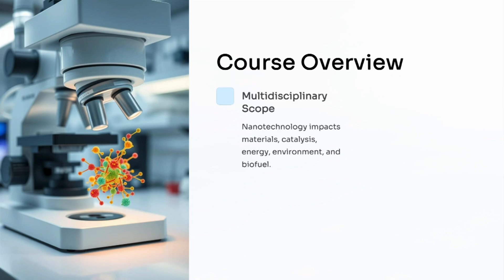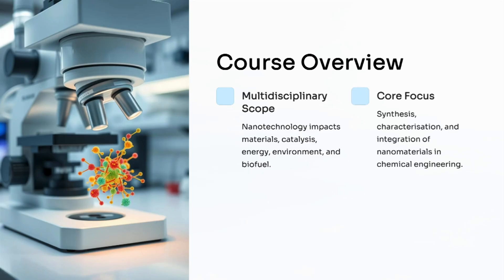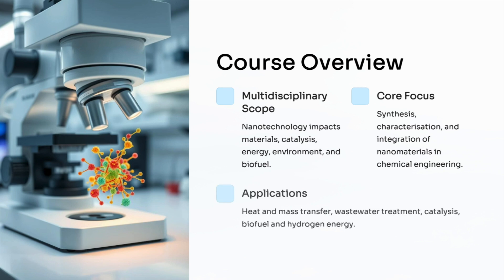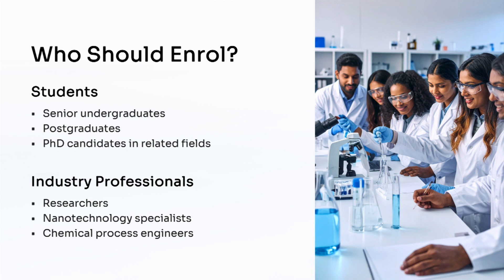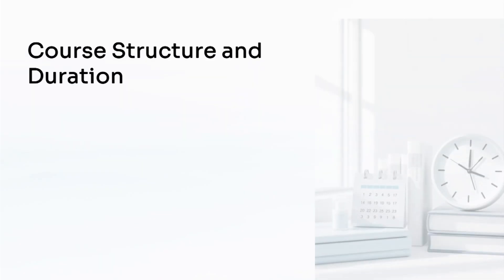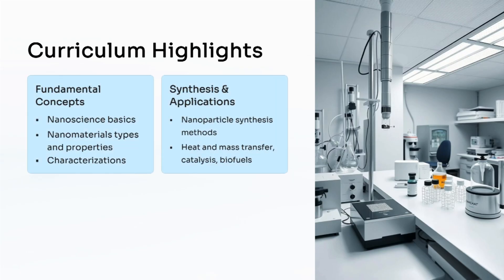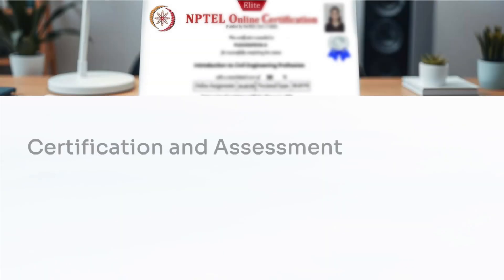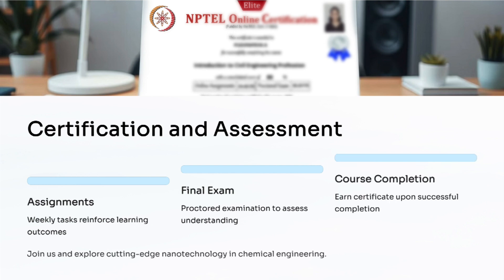Nanotechnology in Chemical Engineering Promo_Video_By Prof. Taraknath Das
The significance of nanotechnology in Chemical Engineering lies in its capacity to create new opportunities for sustainable processes and molecular efficiency, establishing it as a crucial field. This course is crafted for final-year undergraduate and graduate-level (PG) students in Chemical Engineering, comprehensively exploring nanotechnology's applications in the chemical industry. The curriculum involves historical perspective, fundamental principles, and diverse nanotechnology applications. Students will learn and explore nanostructures, nanomaterials, properties of nanostructures, manufacturing techniques at the nanoscale, characterization methods, and the role of nanotechnology in catalysis. Additionally, the course will examine the practical applications of nanotechnology in energy, automobiles, environmental sustainability, and biofuel technology. The goal is to empower students with a profound understanding of nanotechnology's impact on chemical engineering processes and its potential to shape the industry's future. He has been teaching the courses CHN-425 Nanotechnology in Chemical Engineering, CHE-505 Advanced Reaction Engineering, CHN-505 Chemical Reactor Analysis, and CHN-427 Heterogeneous Catalysis and Reactor Design) since 2015.